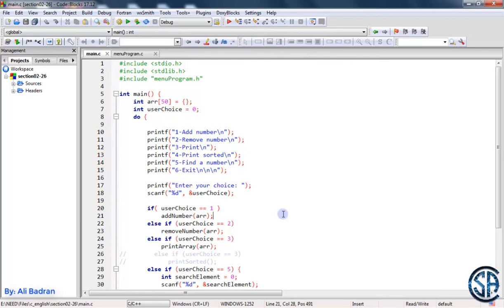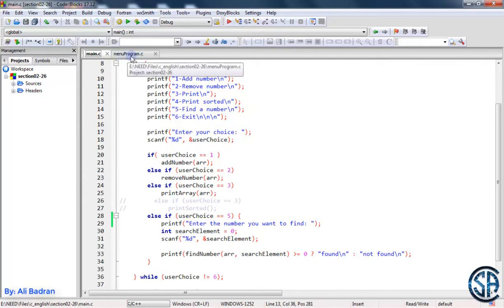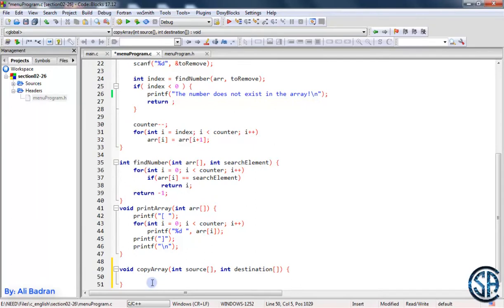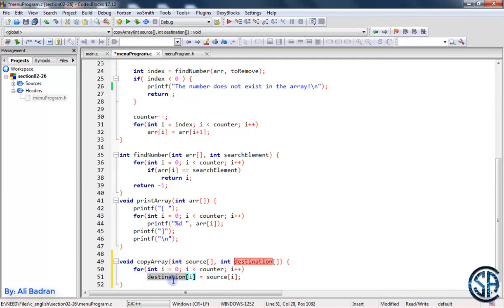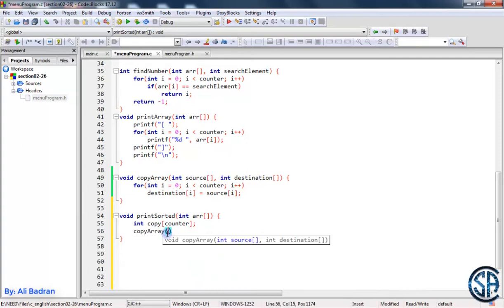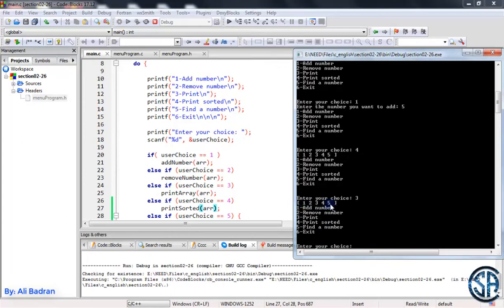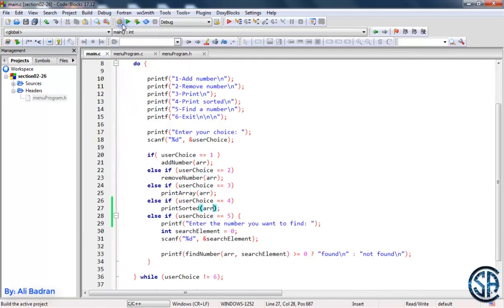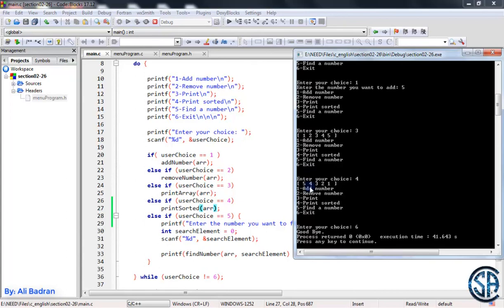C Tutorial:Mini Project 1(part # 4), calculation programs, addition, subtraction, multiply and more